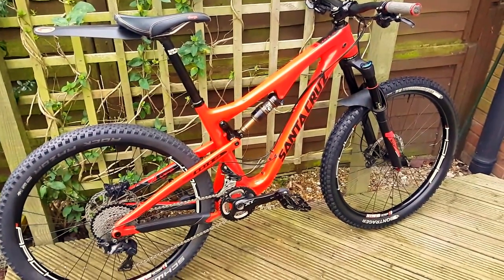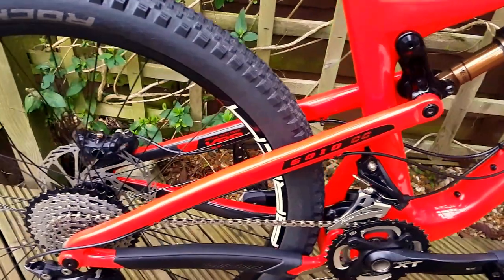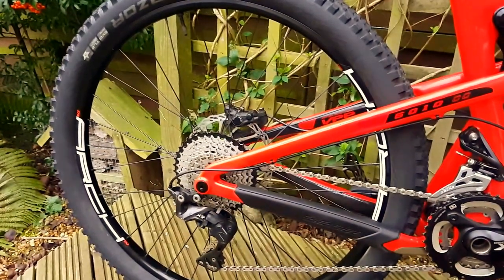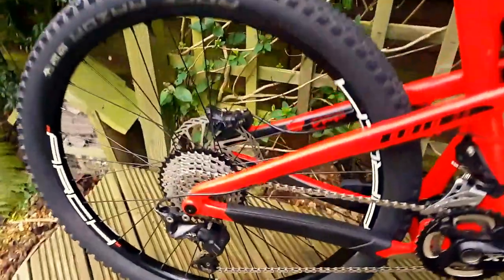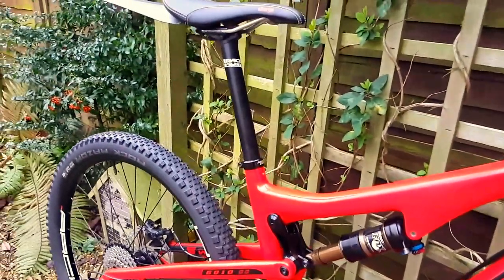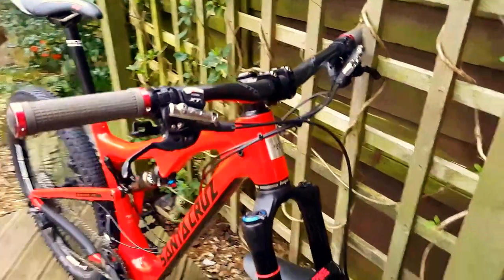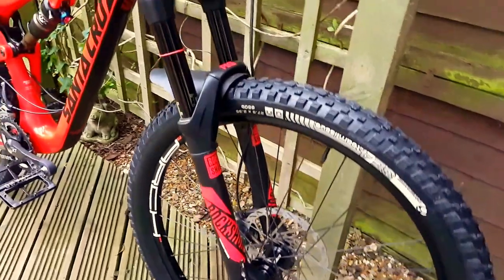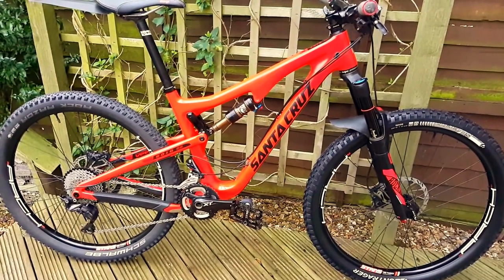Santa Cruz 5010 V2 2017 build part1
Warranty replacement for my carbon Blur, swapped the parts that fitted but other than that its a new build.
Medium frame as before but a noticably longer cockpit than the Blur tr i had previously but still feels like a Santa cruz from owning a Heckler before that too.
Weighing 26.5 lbs its Very stable on the downhills encouraging speed, smooth rear end now ive added an evol air can. 210psi in the rear shock, 55psi in the front with 3 bottomless tokens and both front & rear rebounds 2 clicks off fast setting seems a very smooth setup for me 11.5st.  5'-8" tall.
I made the revised frame decals myself from my own sign business.